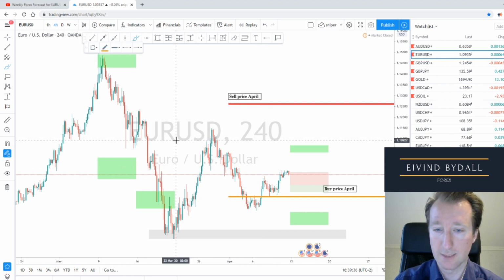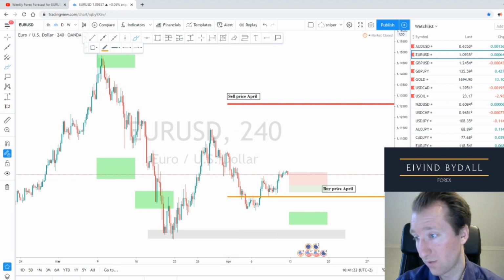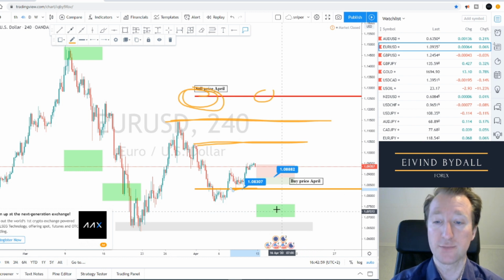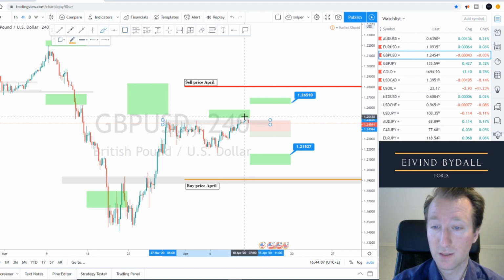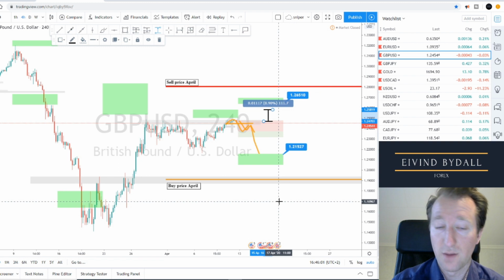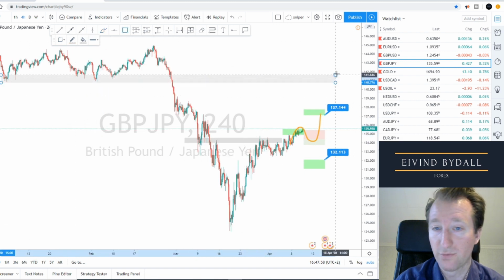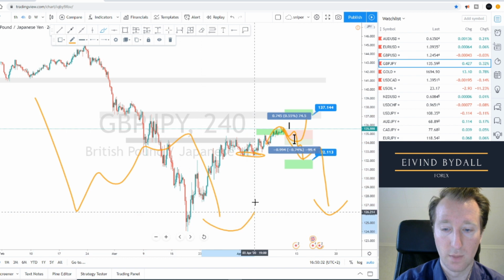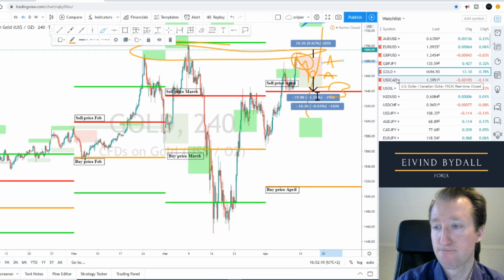Weekly Forex Forecast for EURUSD, GBPUSD, GBPJPY, GOLD, USDCAD, USOIL (13th to 17th April, 2020)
This video presents potential entries and targets for sellers and buyers for each pair. Watch this video before trading any of these pairs.

Do you want to find your pairs? Here are the timestamps:

EURUSD -
GBPUSD -
GBPJPY -
GOLD -
USDCAD -
USOIL -